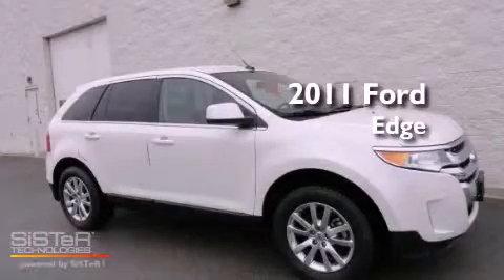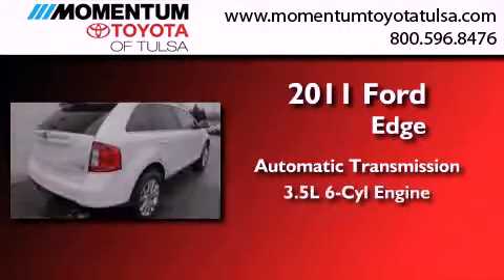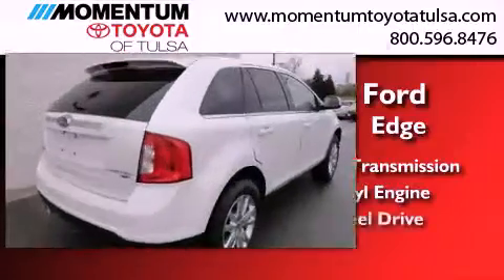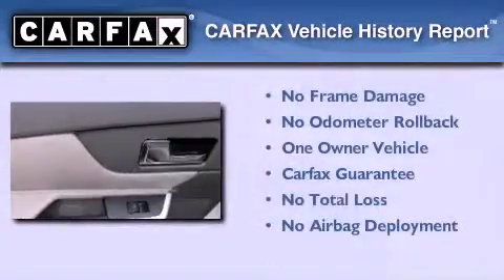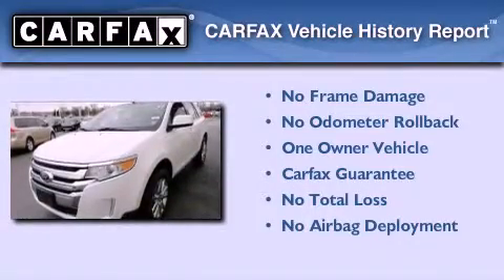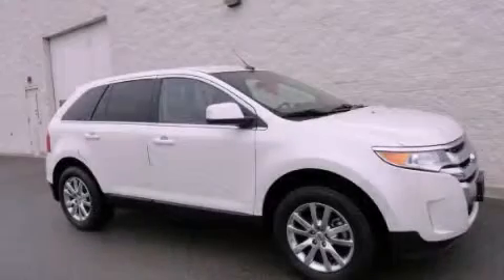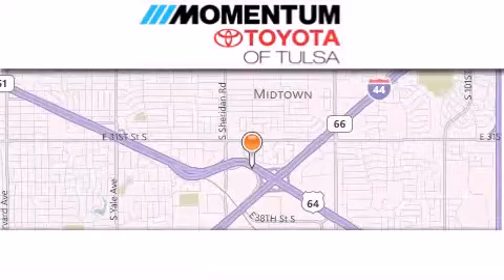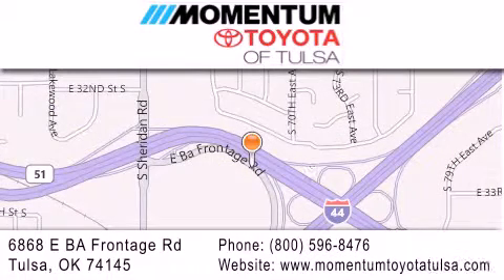2011 Ford Edge Tulsa OK 74145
Year : 2011
 Make : Ford
 Model : Edge
 Engine : 3.5L V-6 cyl
 Trans . : Automatic
 Exterior : White
 Miles : 28,534
 Interior : Gray
 Stock : PBBA78260

 6868 East B.A. Frontage Rd.